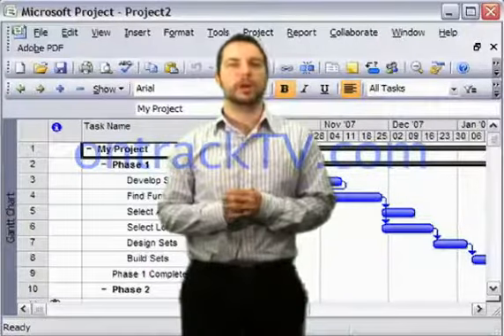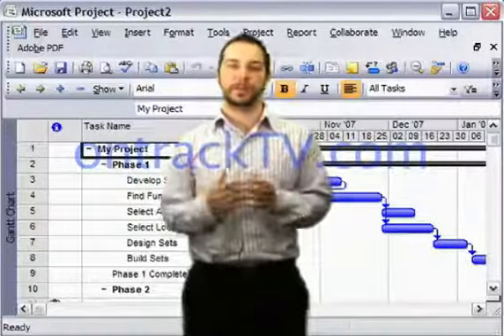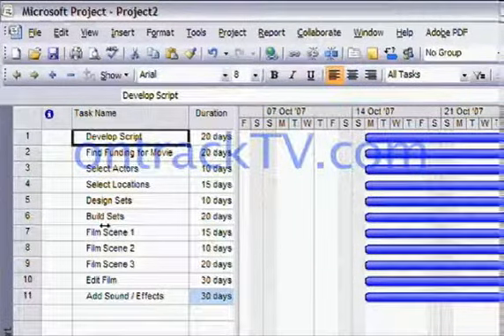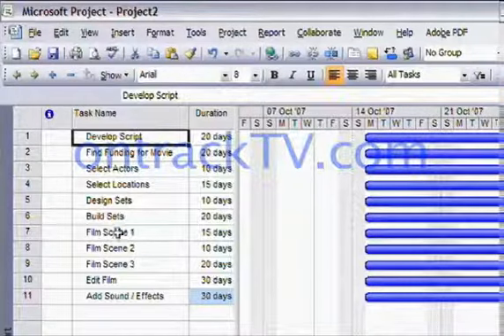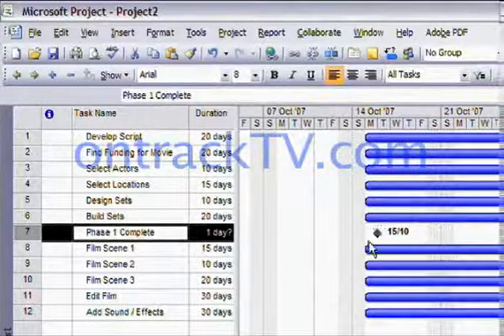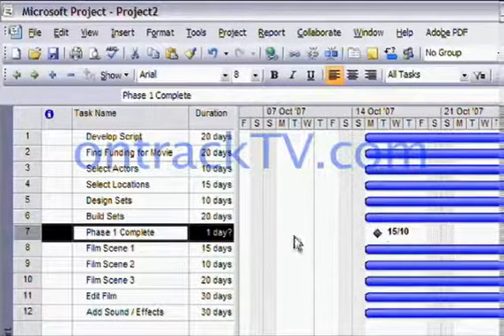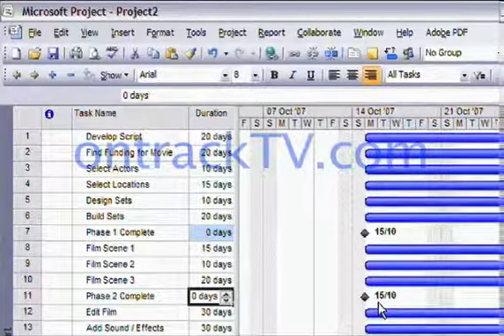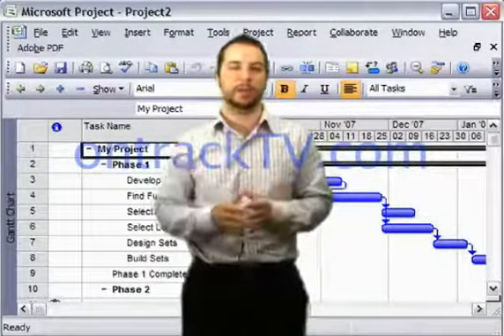Creating Milestones in Microsoft Project YouTube